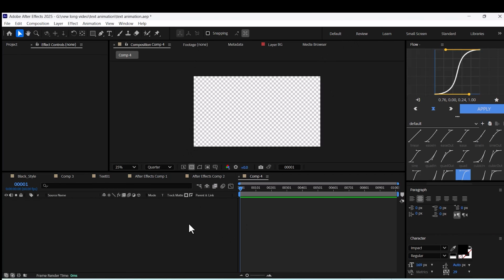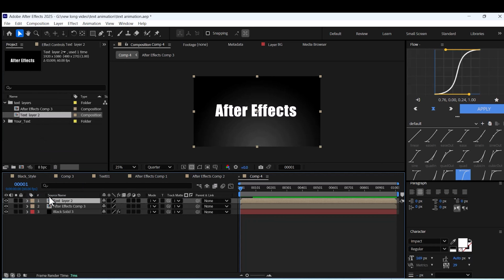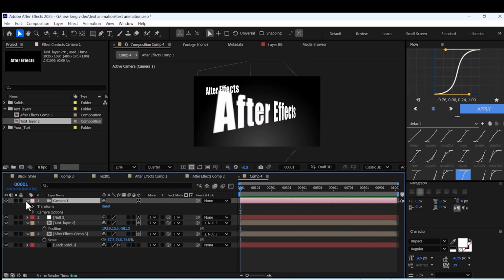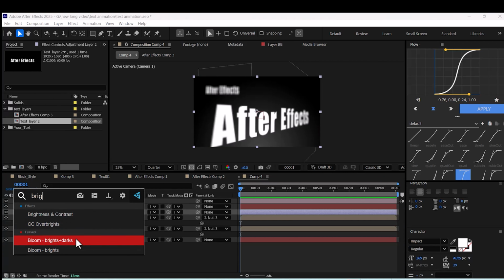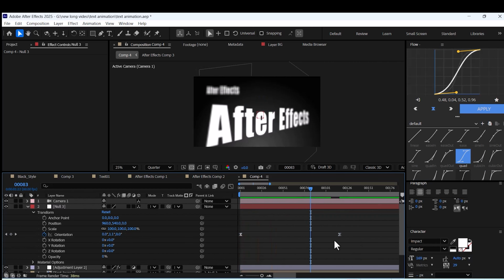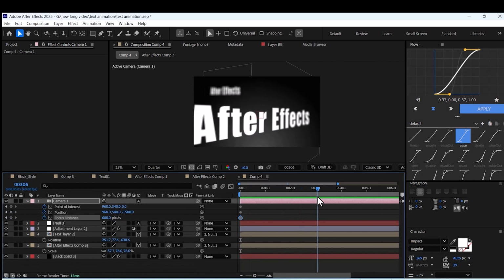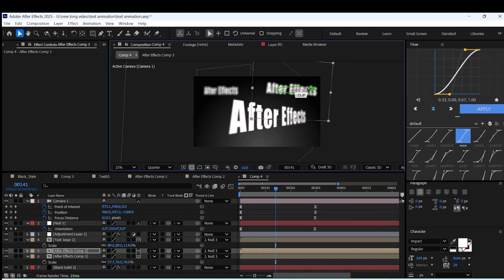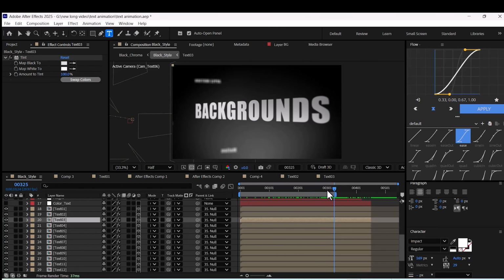3D Camera Text Animation in After Effects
Learn how to create stunning 3D camera text animation in Adobe After Effects! 🚀 In this tutorial, I'll guide you through setting up a 3D text layer, animating a camera movement, and adding depth to your motion design projects. Whether you're a beginner or an experienced motion designer, this step-by-step tutorial will help you level up your skills.

🔹 Topics Covered:
✔️ Setting up 3D text in After Effects
✔️ Creating dynamic camera movements
✔️ Enhancing depth & realism
✔️ Pro tips for smooth animation